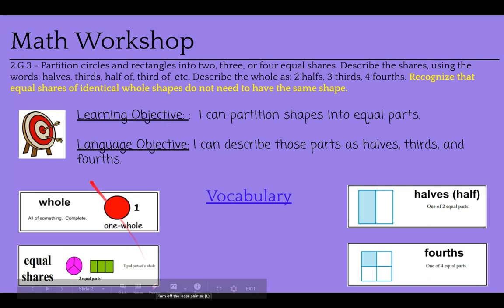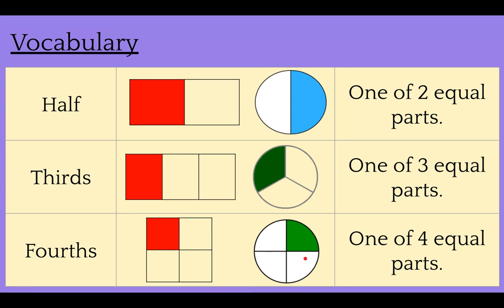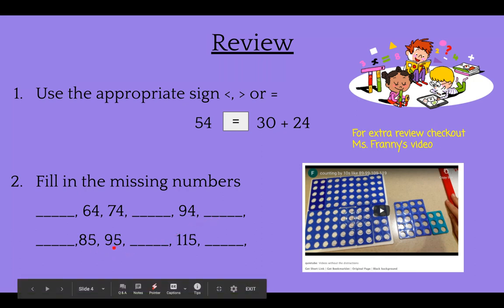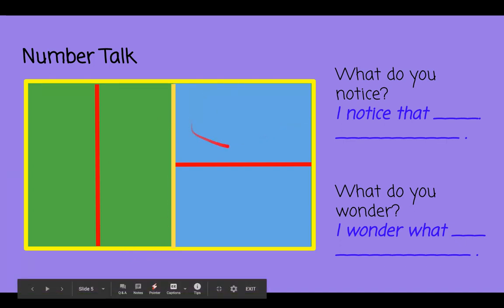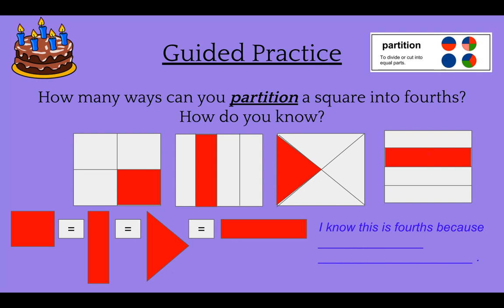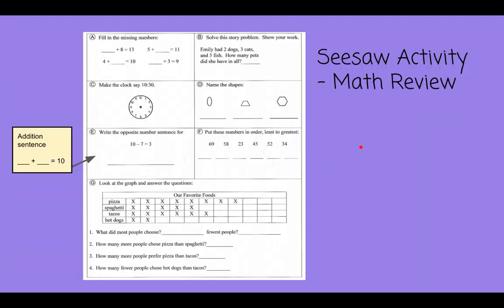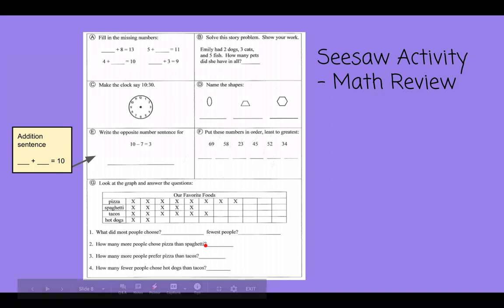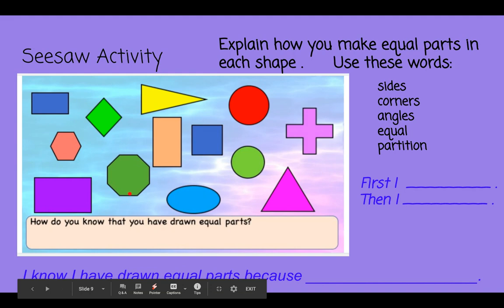Untitled: May 2, 2020 12:52 PM